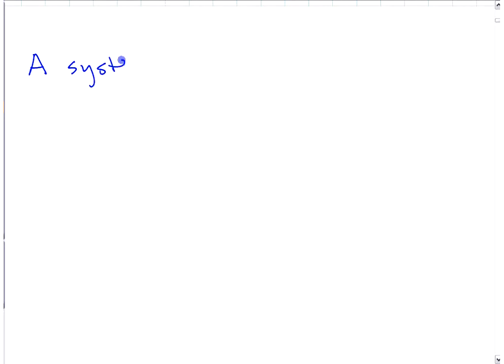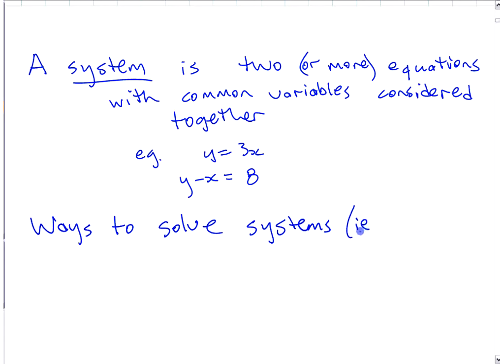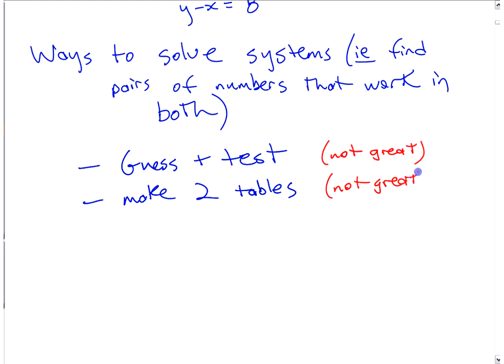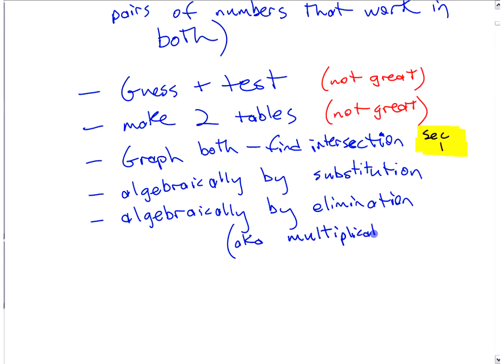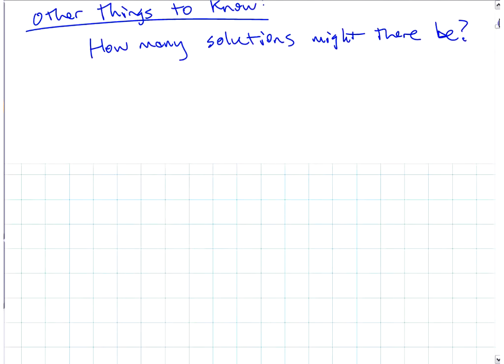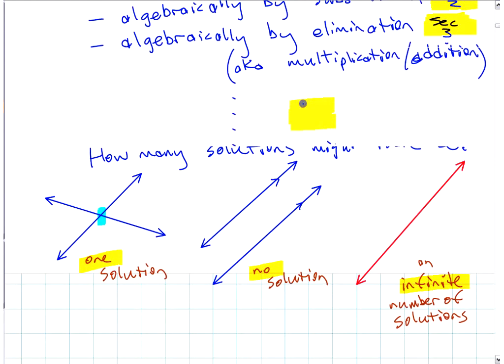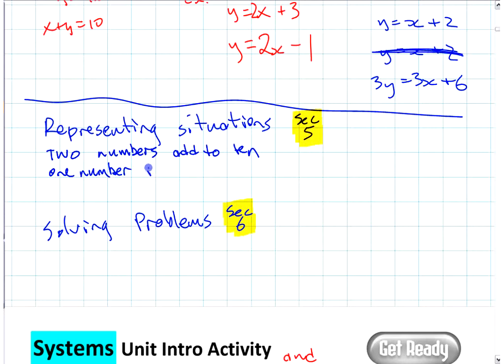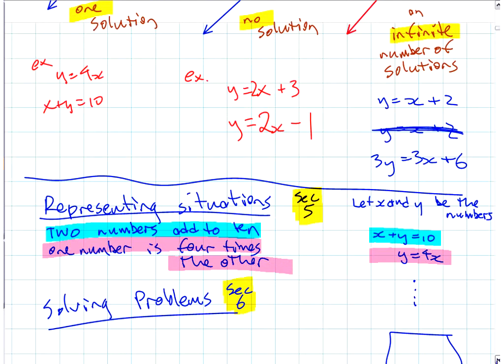Ma10 89.0 (pt2) Systems Unit Topic Overview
A brief overview of topics addressed in the linear systems unit.